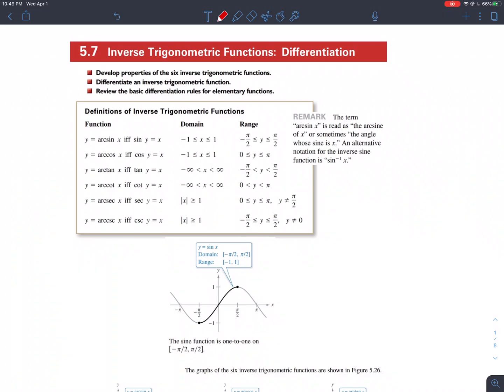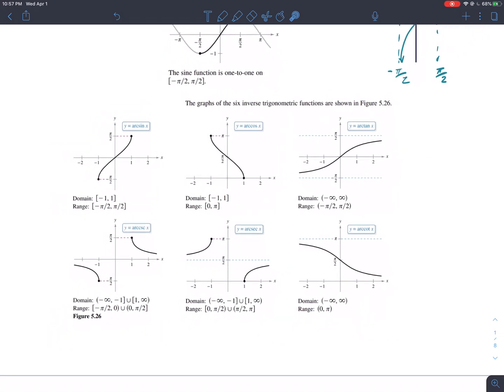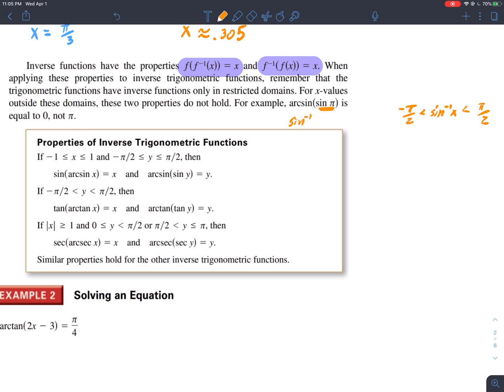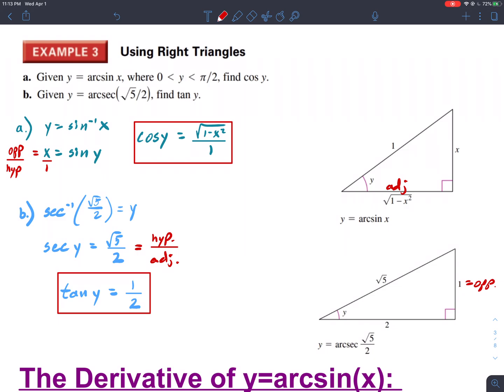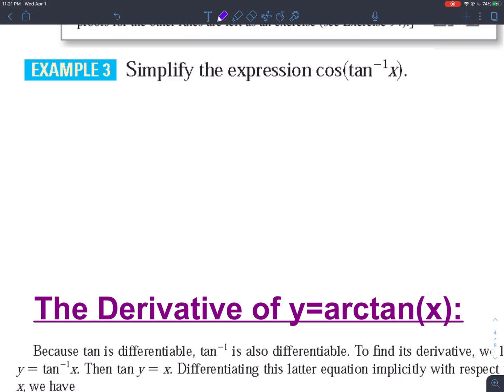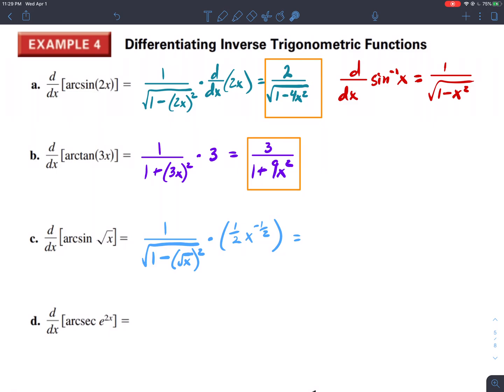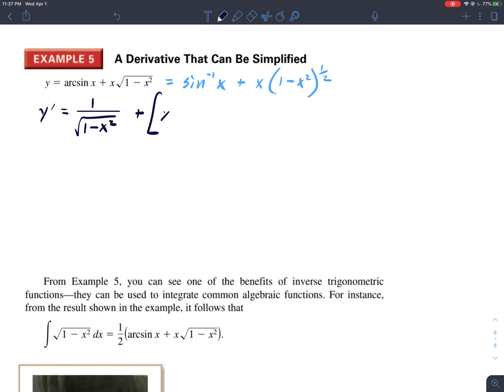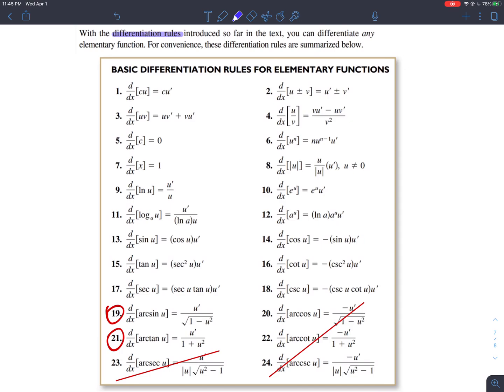5.7 Inverse Trig. Functions: Differentiation